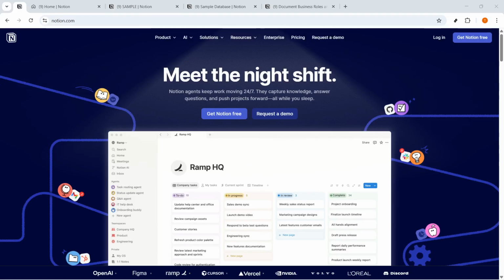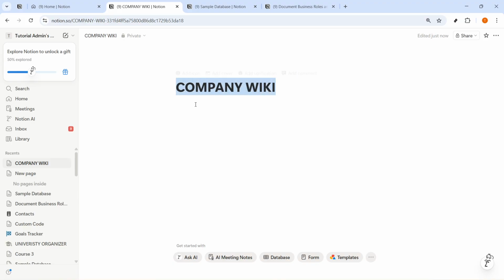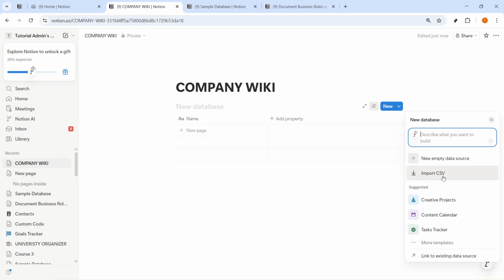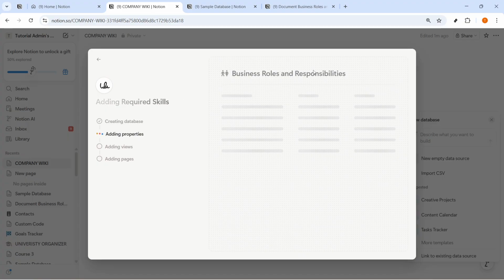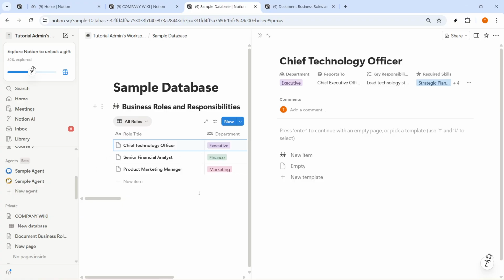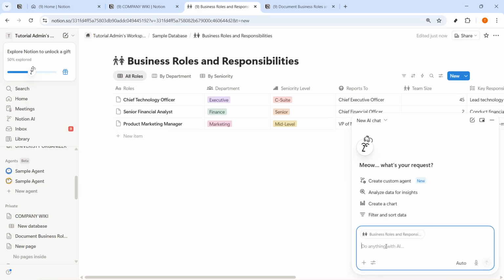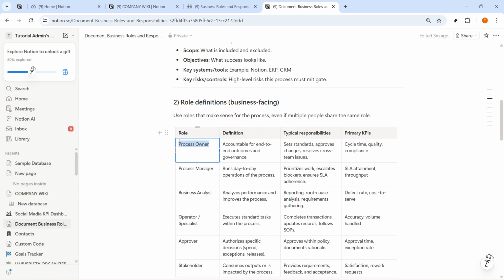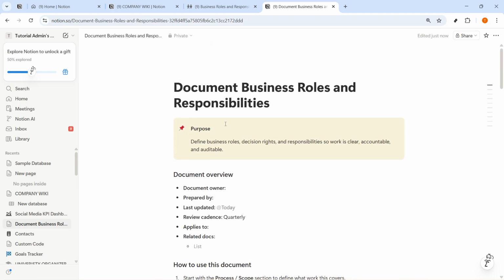How to Document Business Roles and Responsibilities in Notion (Team Clarity Framework)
This is the only Notion guide on documenting business roles and responsibilities you’ll need. You’ll walk away knowing how to build a clear Company Wiki and structured role database inside Notion.

1. You’ll learn how to create a new Company Wiki page in Notion and use it as a central home for internal role documentation.
2. You’ll learn how to insert an inline database, choose an empty setup or import option, and use templates or prompts to generate a roles and responsibilities structure.
3. You’ll learn how to customize database properties like role title, department, manager, responsibilities, key outcomes, tools used, and notes.
4. You’ll learn how to refine entries for clarity, use views for teams or departments, and turn the page into a living company reference.

Perfect for: Notion beginners, small business owners, team leads, operations managers

Notion roles and responsibilities, how to document roles in Notion, Notion company wiki tutorial, business roles and responsibilities template, team responsibilities database, internal documentation in Notion, Notion business wiki setup, role clarity framework, organize business roles in Notion, Notion tutorial 2026